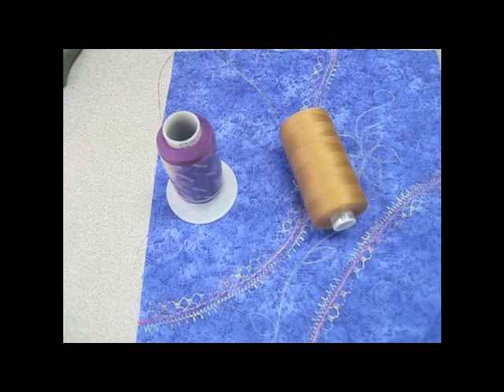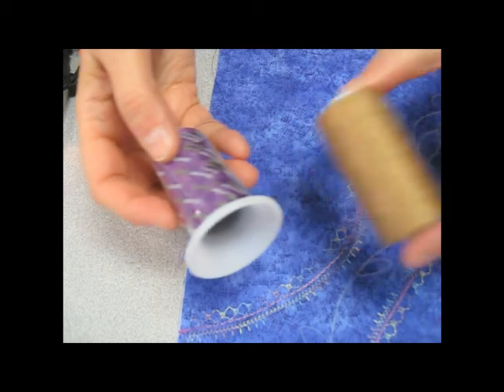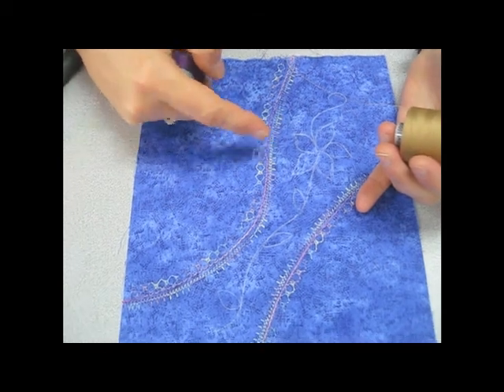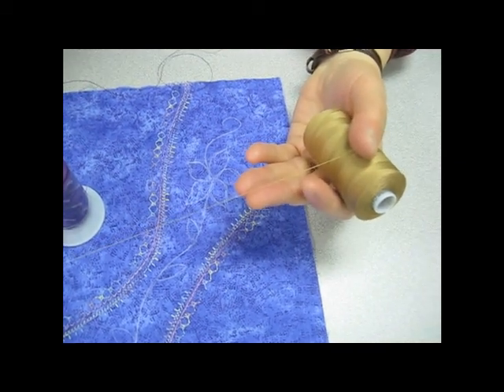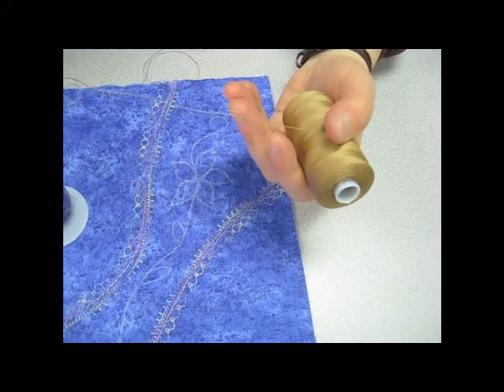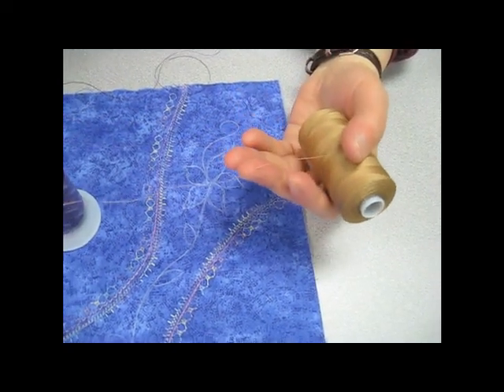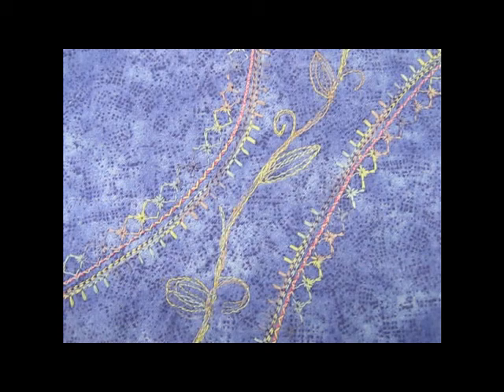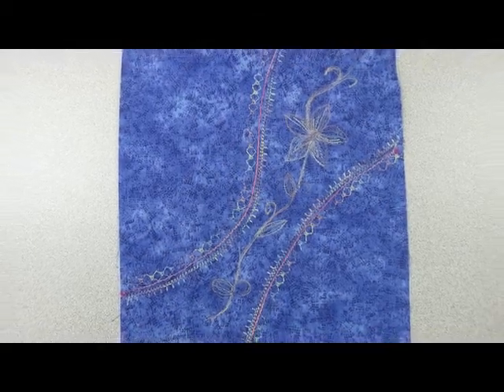Silco - Thread Painting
How to thread paint with Silco: 35 wt lint free cotton